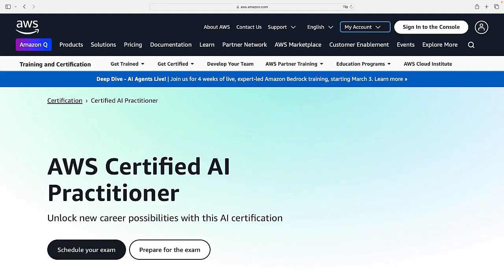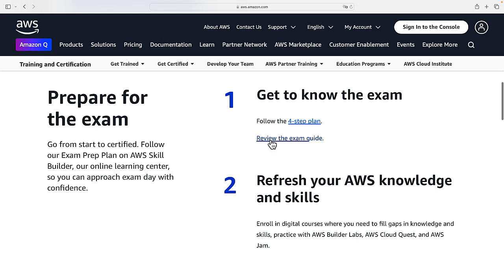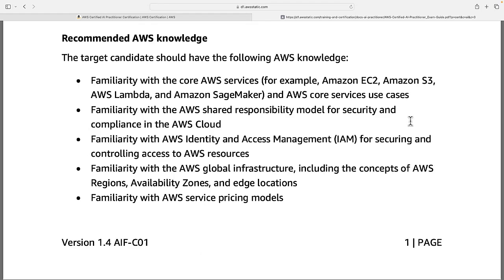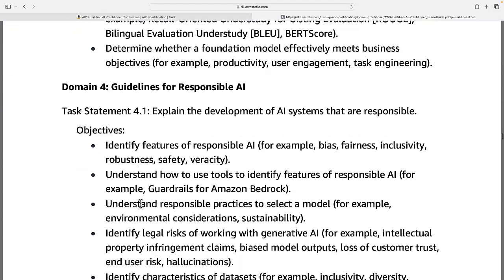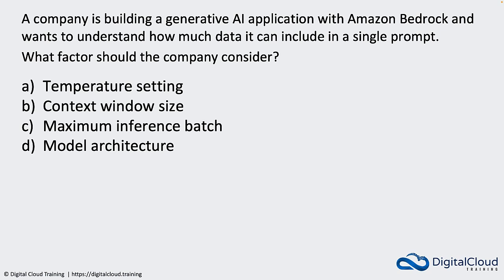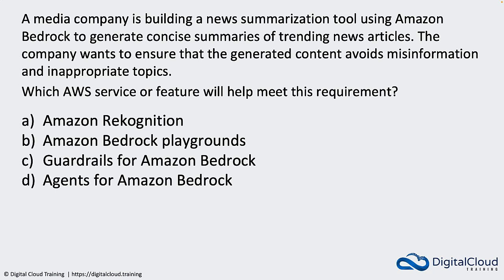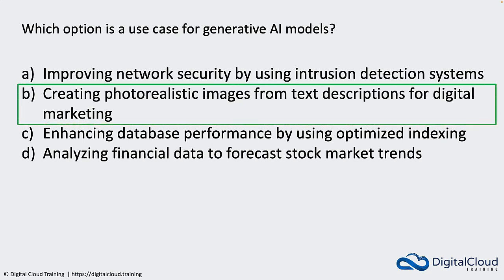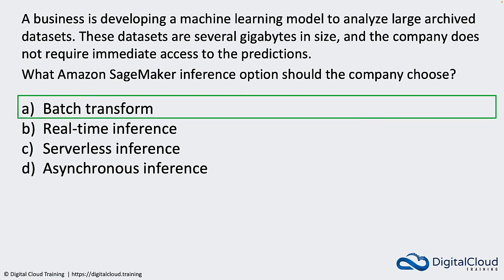How to pass your AWS AI Practitioner Exam AIF-C01 | Real Exam Questions, Answers and Explanations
Preparing for the AWS Certified AI Practitioner (AIF-C01) exam? In this video, Neal walks you through real exam questions, provides detailed answers and explanations, and shares strategies that will help you succeed in your exam.

🎯 What you'll learn:
✔️ AIF-C01 Exam Guide – Key topics and skills tested on the AIF-C01 exam
✔️ Who should take this exam - Ideal candidates and career benefits
✔️ Exam strategies – Step-by-step explanation on how to approach tricky exam questions

If you're keen to fast-track your cloud career - join our Cloud Mastery Bootcamp to build job-ready skills with live expert support

📌 Timestamps
0:00 -  Introduction
0:19 -  What is the AWS Certified AI Practitioner Exam?
1:07-  AWS Certified AI Practitioner Fundamentals
3:23-  AWS Certified AI Practitioner Exam Guide
8:06 - AWS Services included in the AIF-C01 Exam
9:10 - Sample Exam Questions for AIF-C01
17:14 - Conclusion